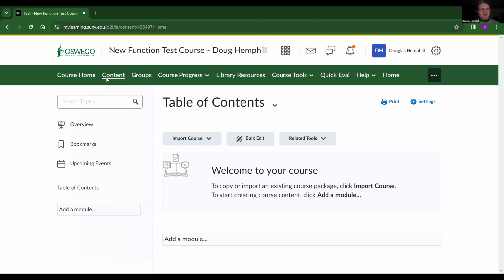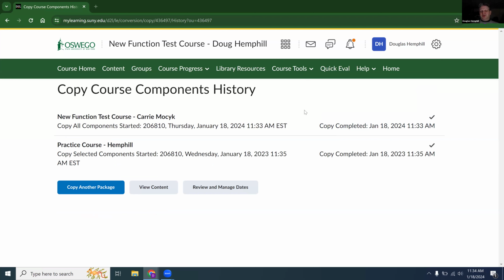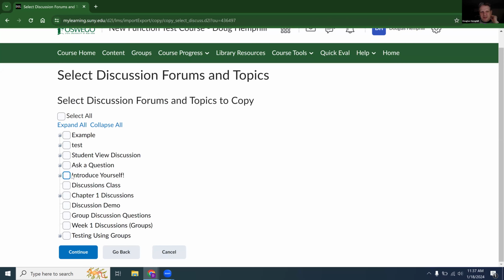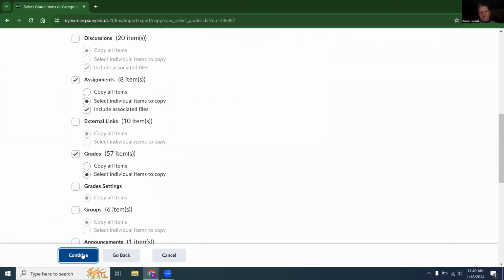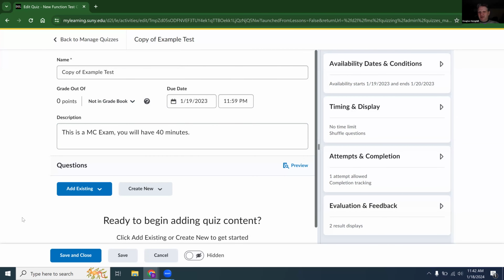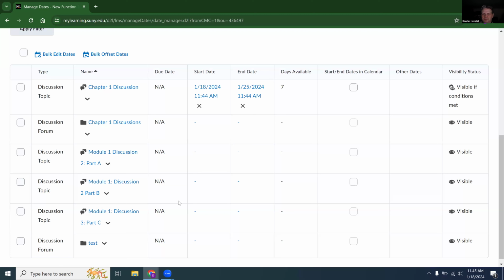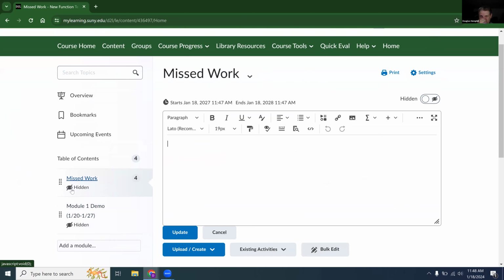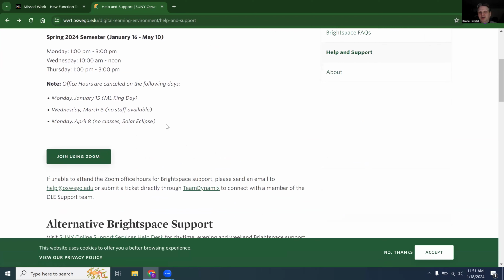Session 77: The Art of Copying: Moving Course Content from Here to There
Presenters: Douglas Hemphill, Kathi Dutton, Carrie Mocyk

While many faculty use the Course Copy tool to move their entire course over each semester, it is possible to copy only parts of courses.  There are reasons why you may want to do this, and this session will show you how.